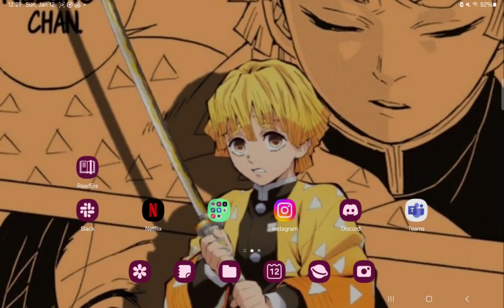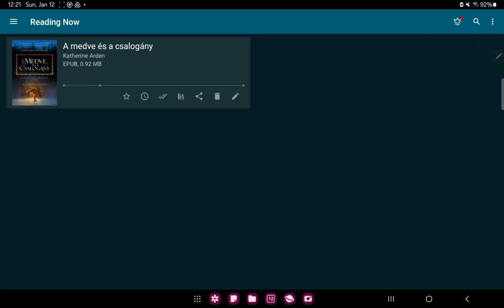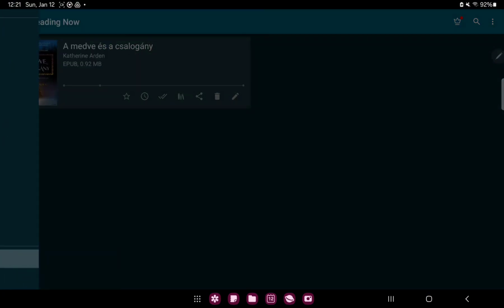How to turn on the timer on ReadEra?